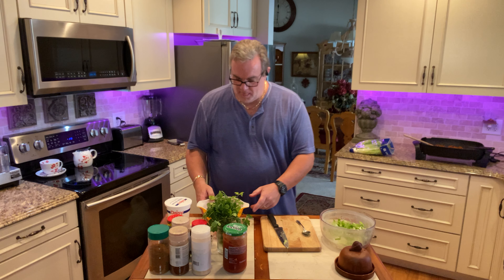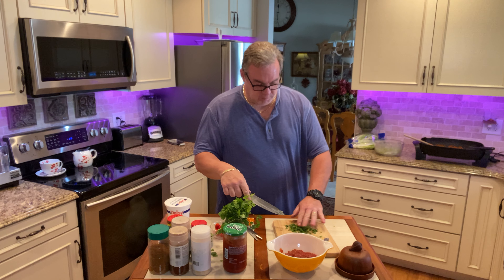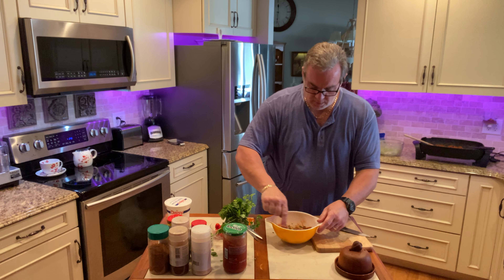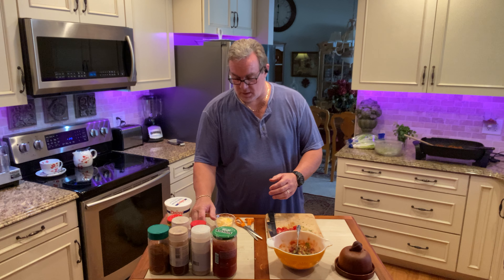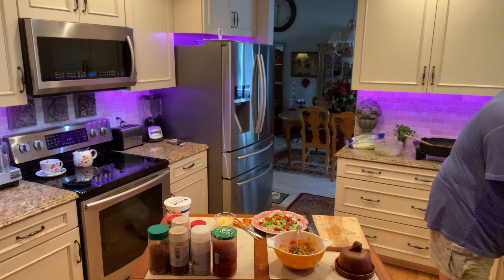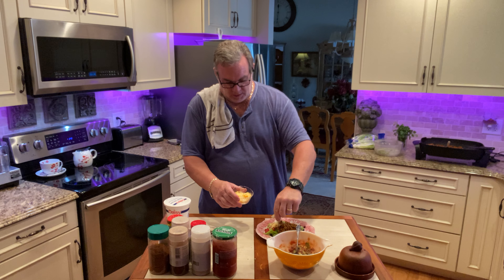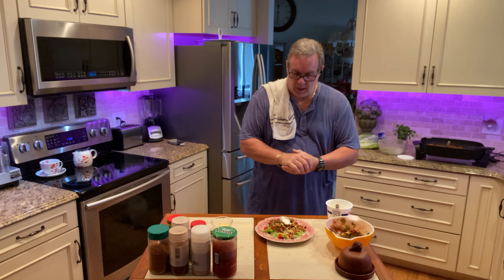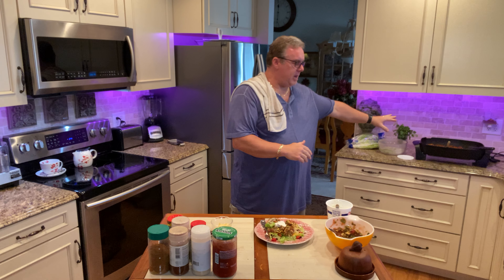Sous chef Wallace second part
In the kitchen again with sous chef Wallace